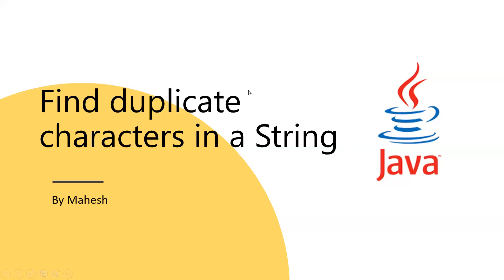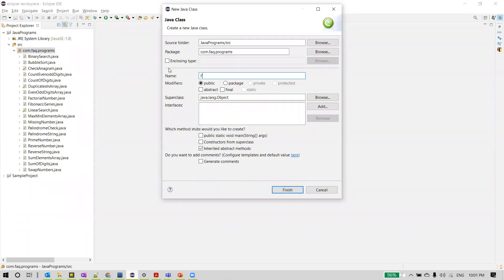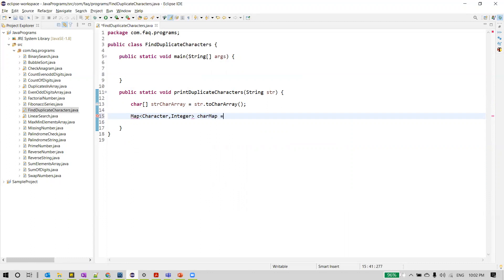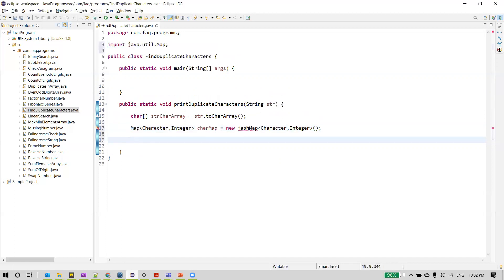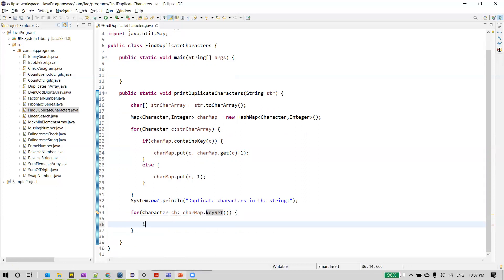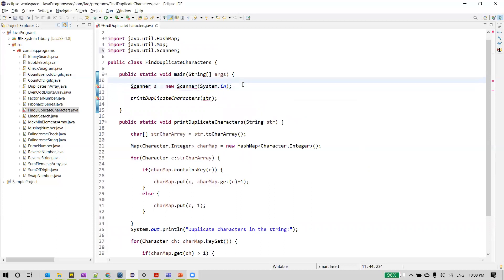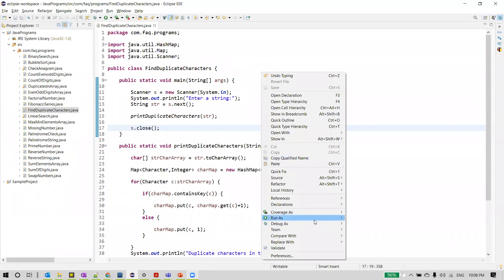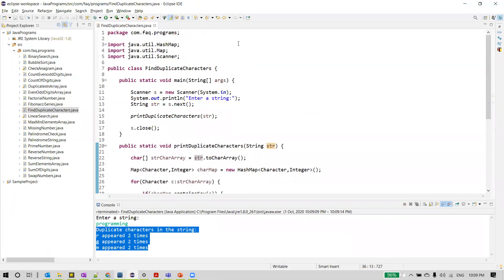Important Java Program for Interviews Pgm 21: Find Duplicate Characters In a Given String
This video explains how to find and print duplicate characters in a given string.